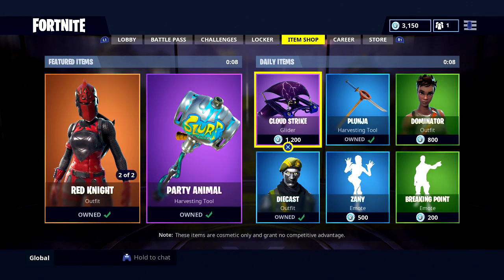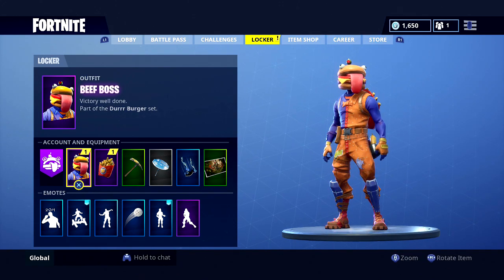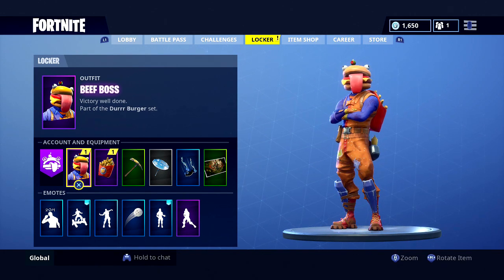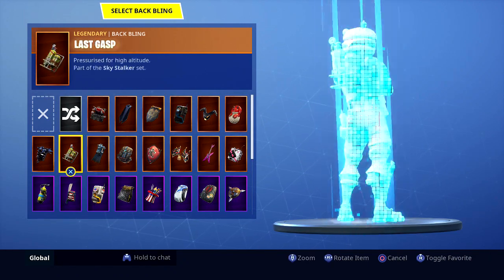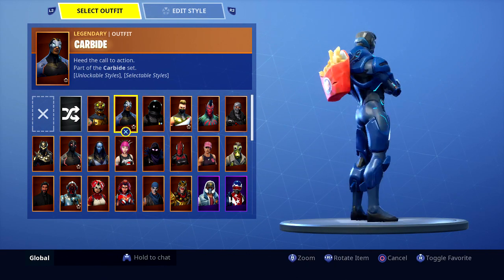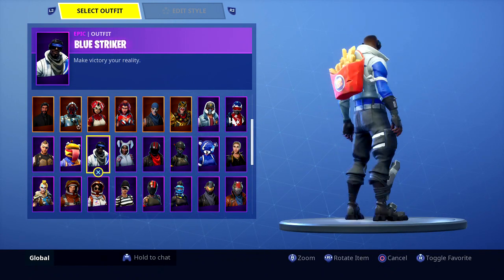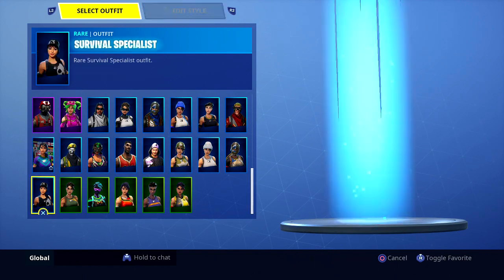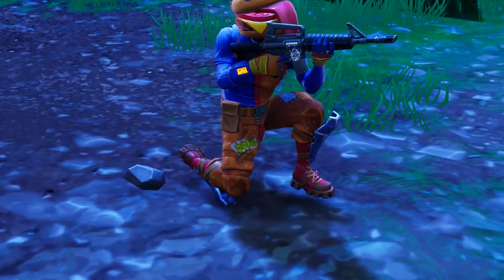BEEF BOSS - Before You Buy/Showcase - Fortnite